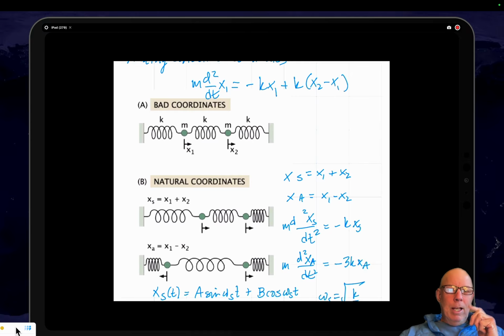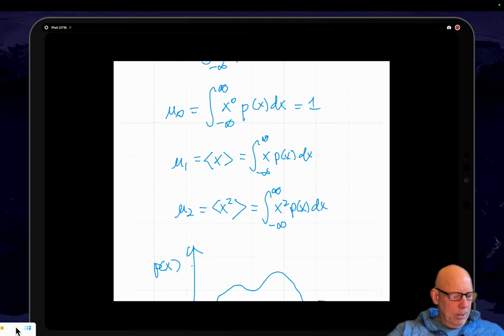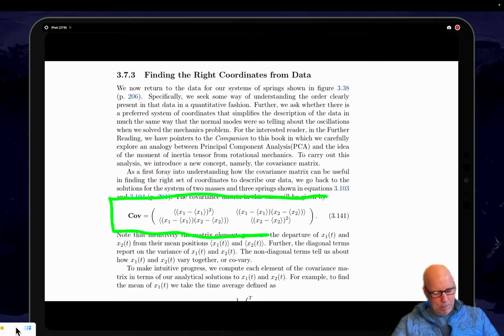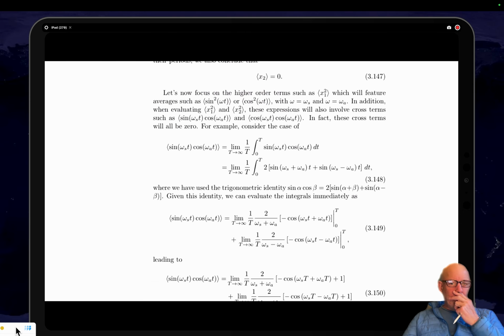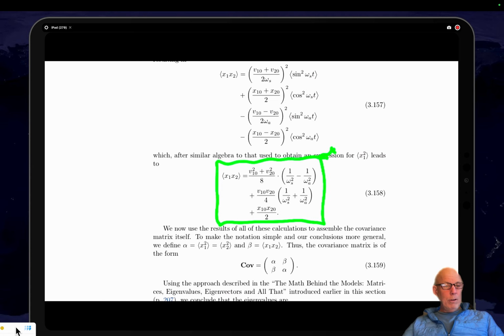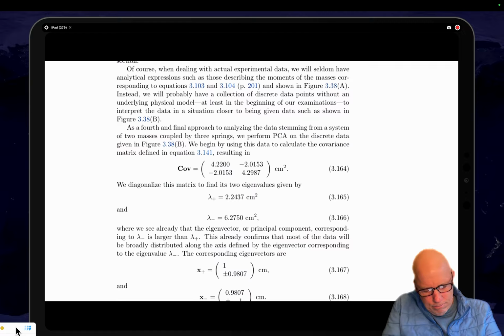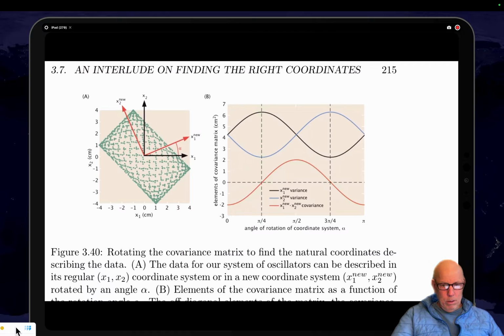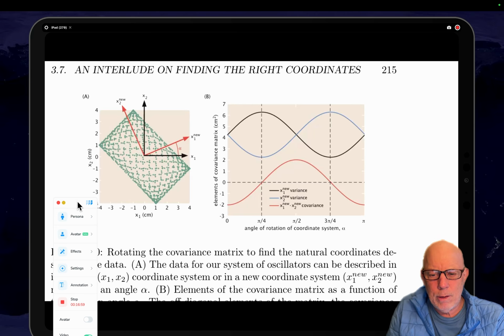The "Right" Coordinates for the Harmonic Oscillators - Part 2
This vignette describes the all-important notion of finding the right coordinates in the concrete situation of coupled mass-spring systems. Though this sounds like it is far from biology, there are few examples that are more potent for showing the essence of ideas such as PCA.